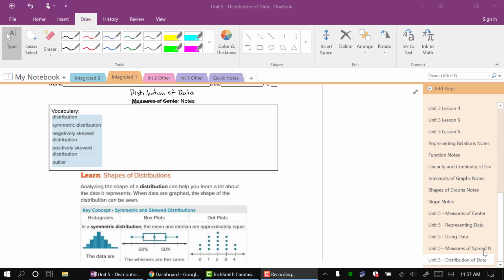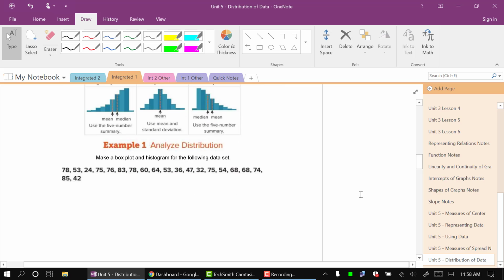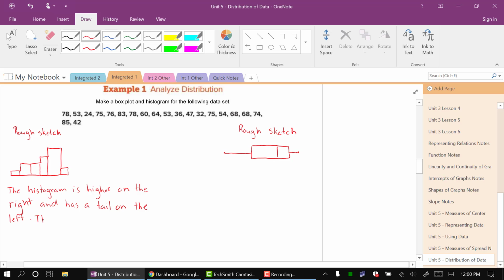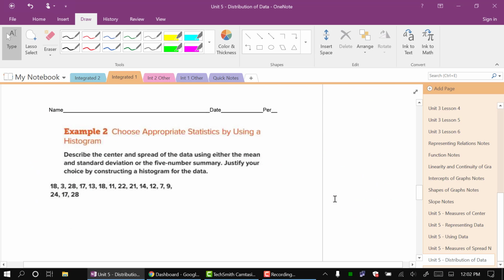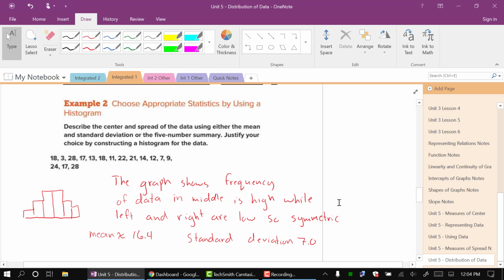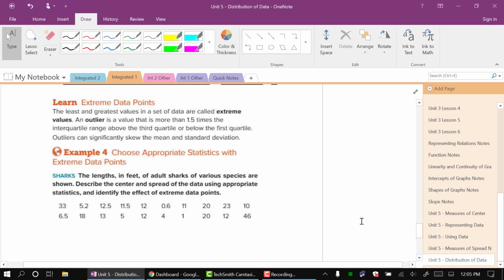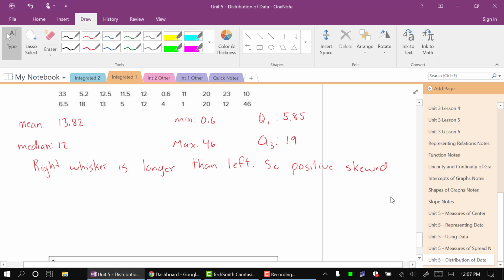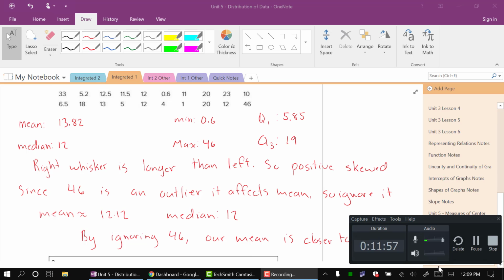Integ 1 Unit 5 Distribution of Data Notes Video